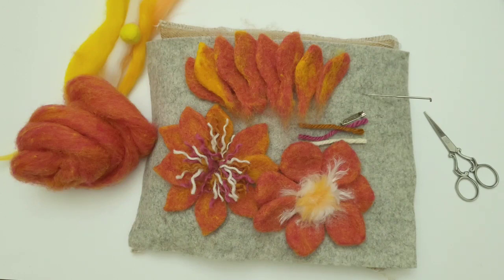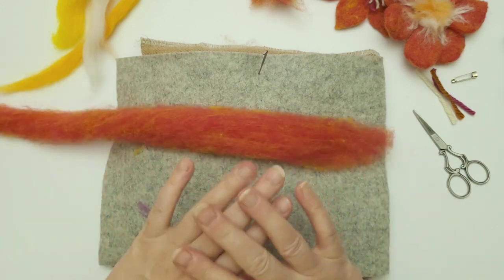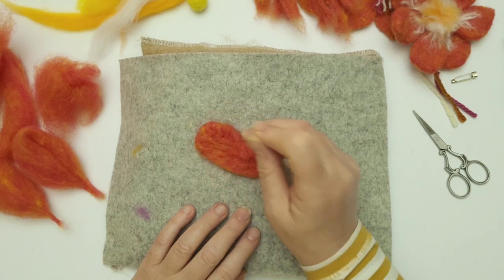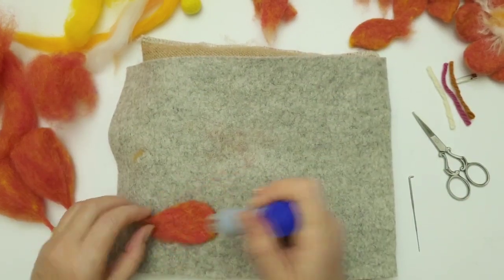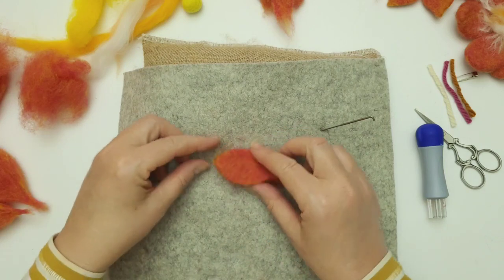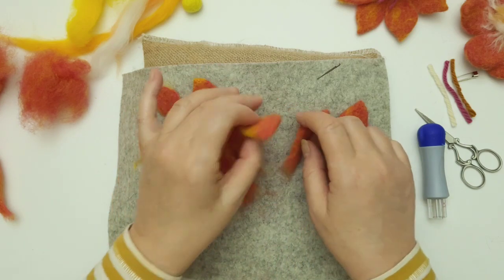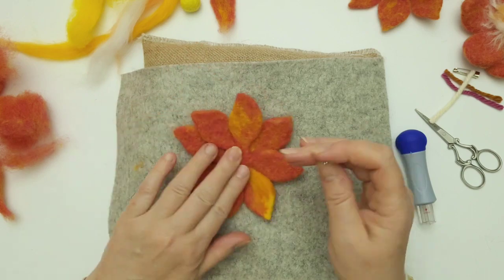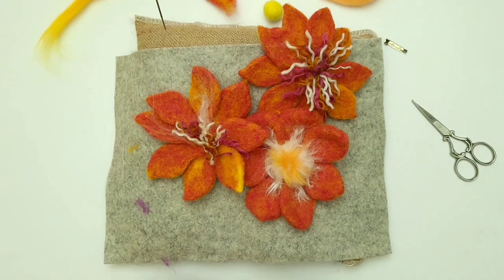Needle Felting For Beginners - Easiest ever tutorials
This super easy needle felting tutorial will have you creating your own needle felted flowers and creations in no time at all! Making simple needle felted petals is what it is all about, and you don't need a cookie cutter or template.
This step by step needle felting tutorial will help build your creative confidence, whilst teaching you all the needle felting basics.
Would you like the flower wool pack to go with this video tutorial?
Or treat yourself to one of the beautiful and inspiring needle felting kits:

MOST POPULAR TUTORIALS!